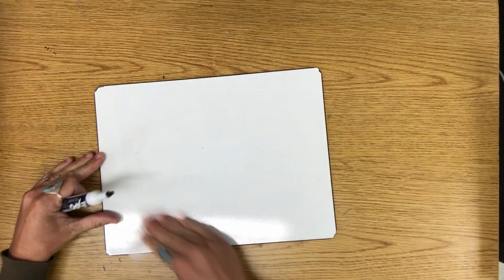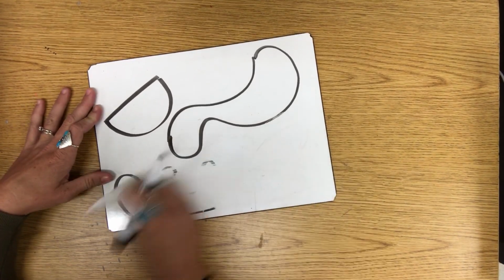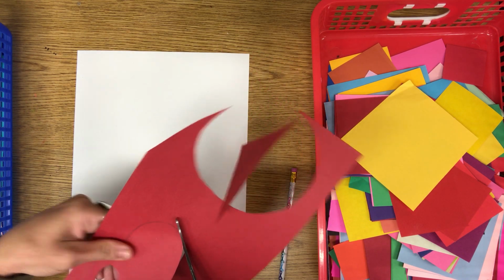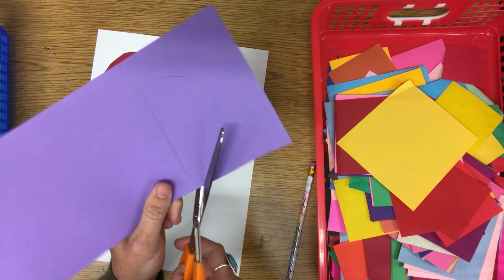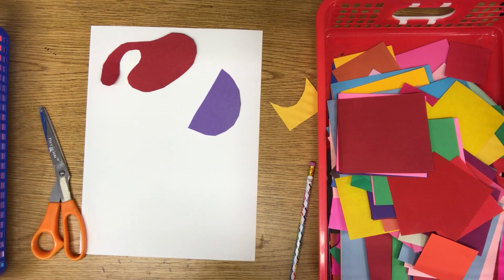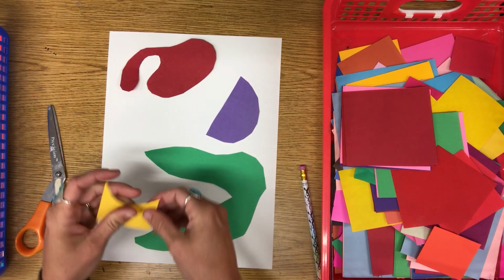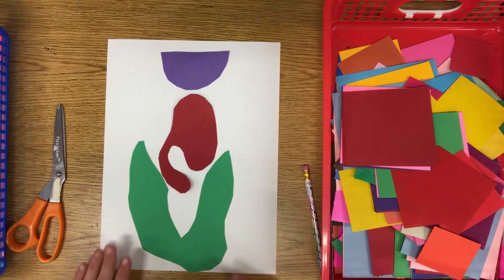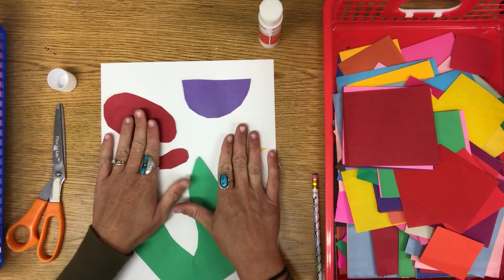Kelly Knaga Demonstration